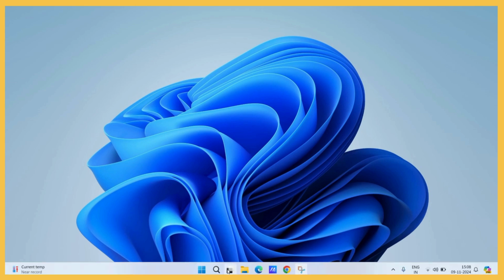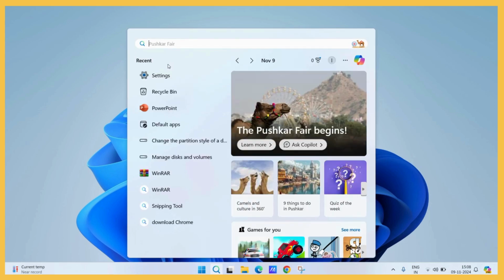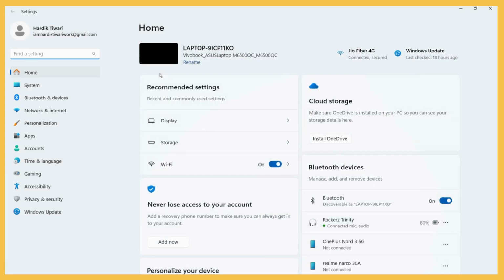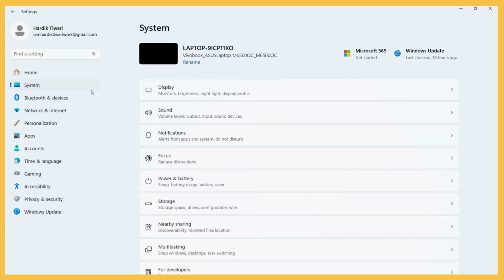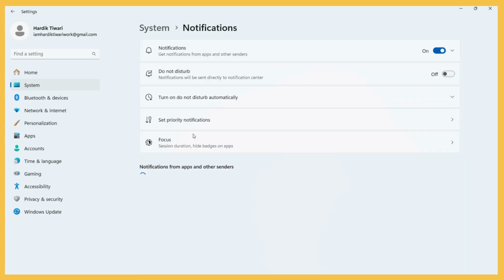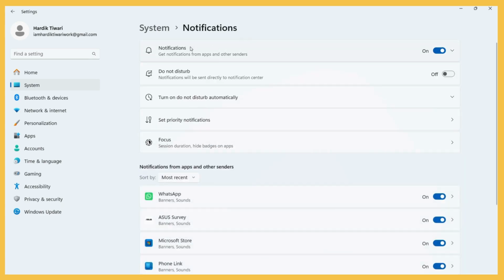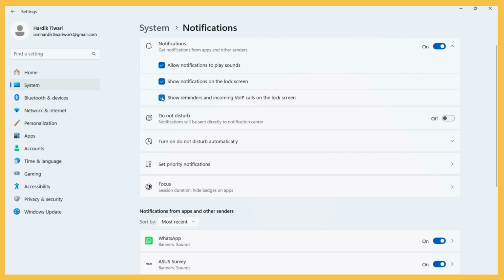How to Disable All Notifications in Windows 11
Tired of constant notifications popping up on your Windows 11 screen?
 In this video, we’ll walk you through how to disable all notifications in Windows 11 so you can enjoy a more focused, interruption-free experience.

🔕💻 Notifications can be helpful, but they can also be distracting, especially when you're working or watching content. With just a few steps, you can turn off notifications across your system.

📌 What You’ll Learn in This Video:
Accessing Notification Settings: Step-by-step instructions for finding Notification & Actions settings in Windows 11.
Turning Off All Notifications for Apps and System Alerts: We’ll show you how to disable notifications completely, so you won’t be interrupted by alerts, banners, or sounds.
Customizing Specific Notifications (Optional): If you don’t want to disable all notifications, we’ll briefly cover how to selectively turn off notifications for certain apps while keeping others on.
Using Focus Assist for Temporary Disabling: Learn about Focus Assist, a built-in feature that temporarily suppresses notifications for a set time period, making it ideal for work sessions or presentations.
Managing Notification Settings for Optimal Productivity: Tips on managing alerts to suit your needs, helping you control when and how notifications are allowed on your system.

🌟 Why Disable Notifications in Windows 11?
Disabling notifications can enhance your productivity and create a more distraction-free environment, especially during meetings, streaming, or focused work. Windows 11 provides easy options to manage these alerts, allowing you to choose which notifications are necessary and which can be turned off.

By the end of this tutorial, you’ll know how to disable notifications across Windows 11, giving you control over interruptions and creating a cleaner, quieter workspace.

Try It Out and Let Us Know!
Turn off your notifications in Windows 11 and enjoy a clutter-free screen! 🔔